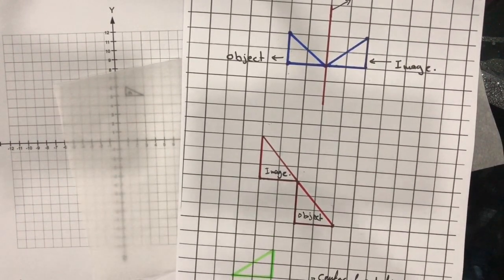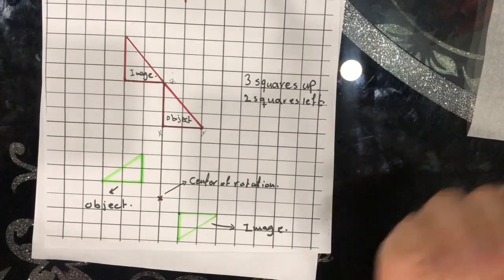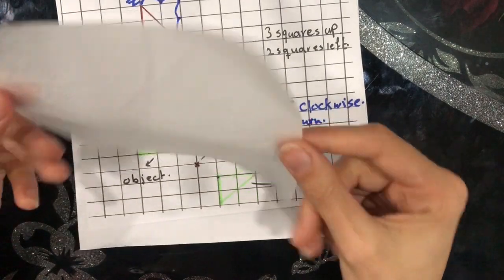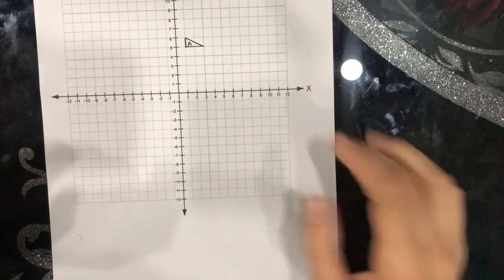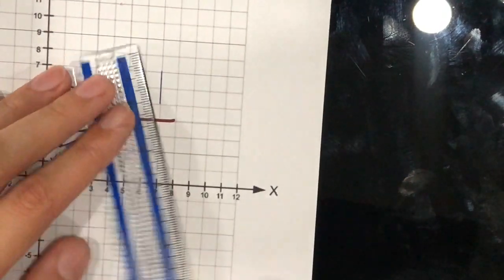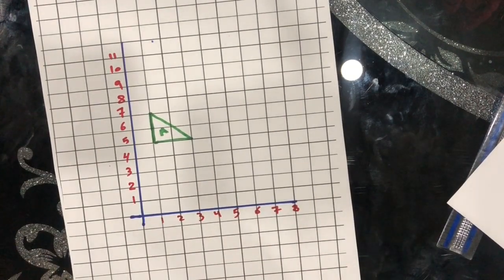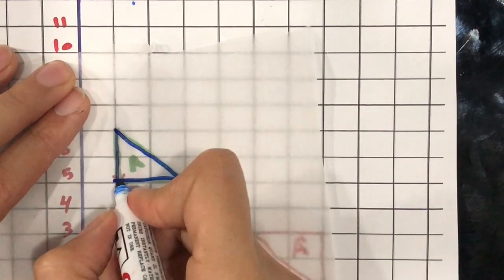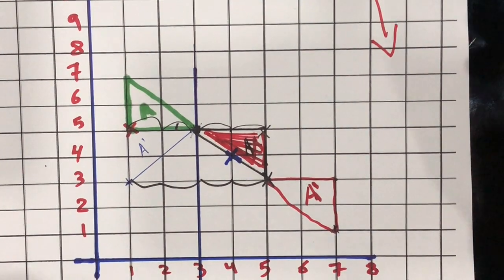16.1 Transforming shapes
Position and movement - Reflecting, translation and rotation objects
Stage 8 / CB p 159